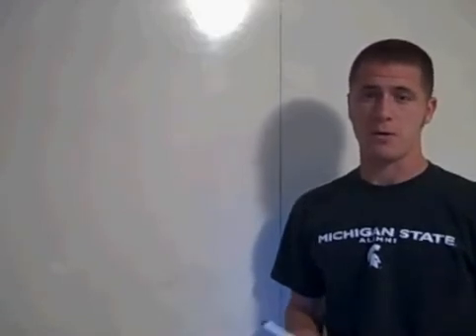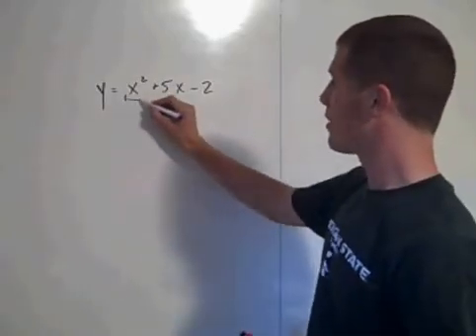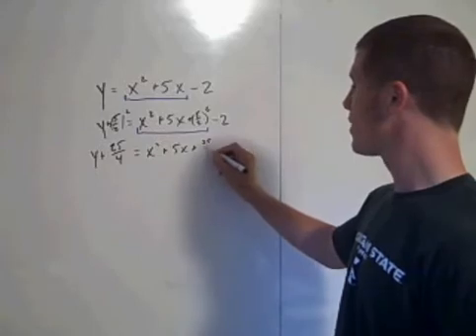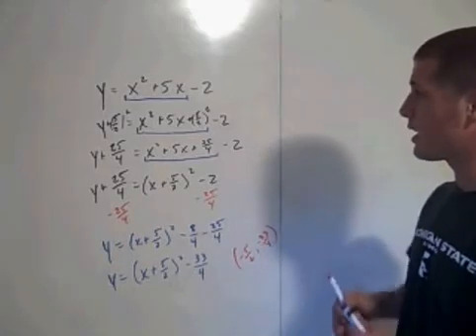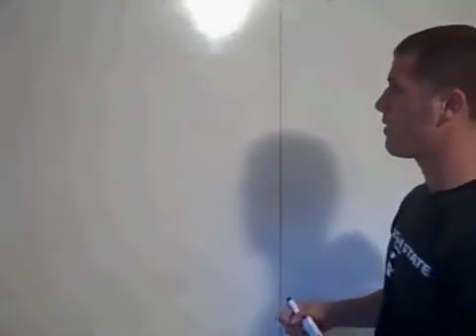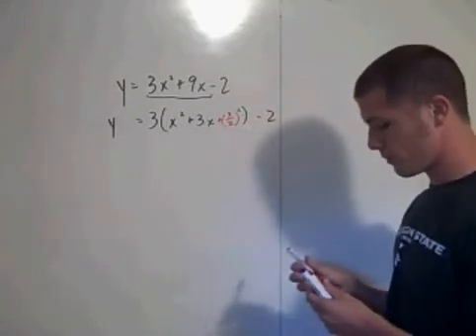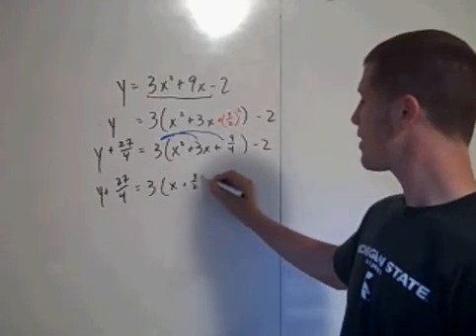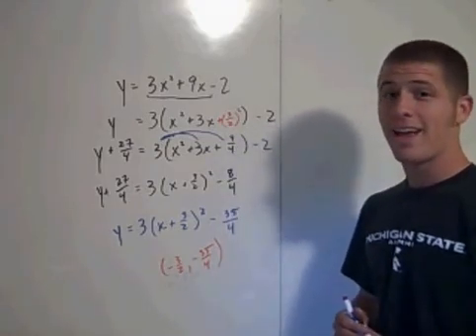Writing in Vertex form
completing the square to rewrite a standard form quadratic equation into vertex form